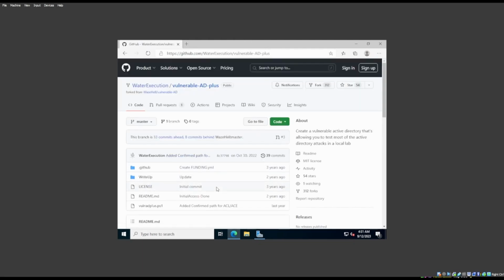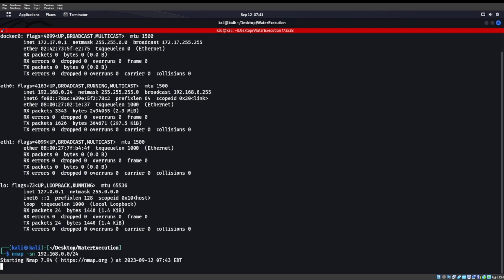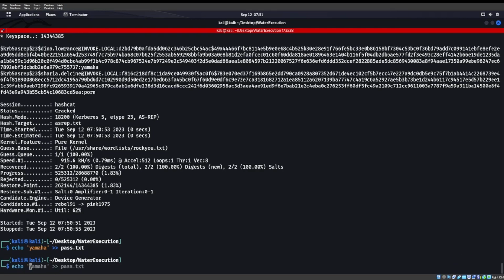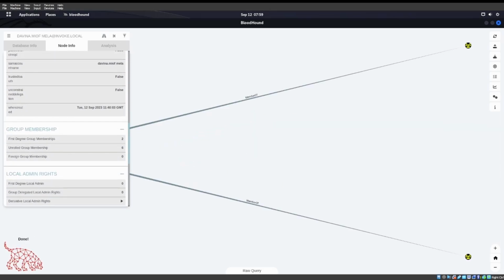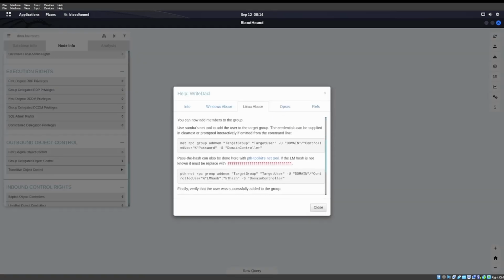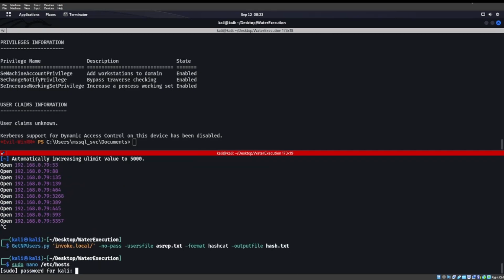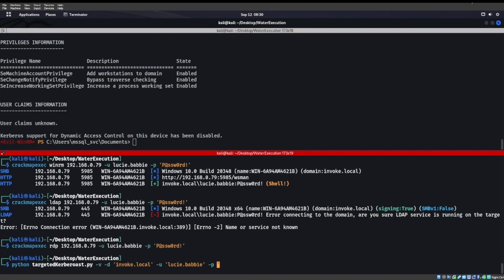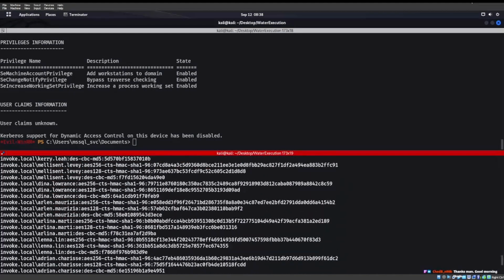WaterExecution Vulnerable Active Directory